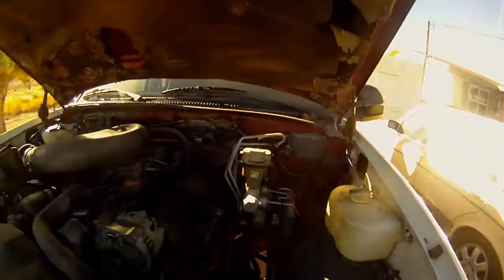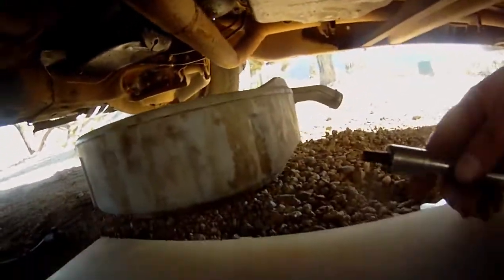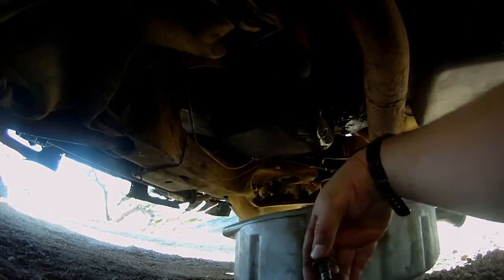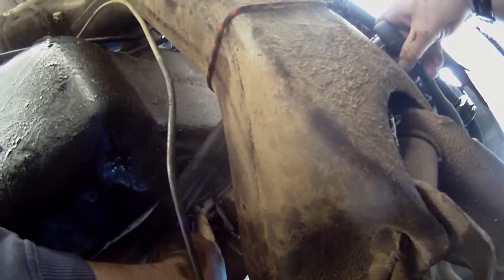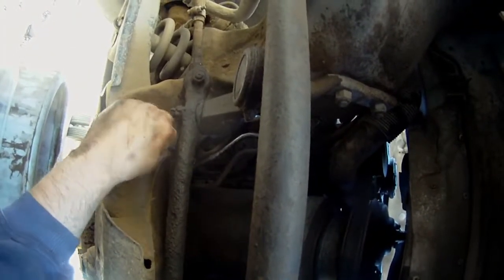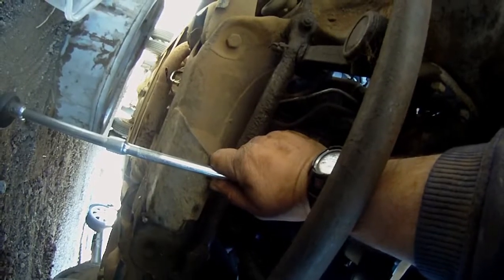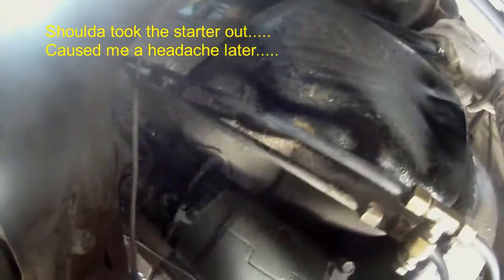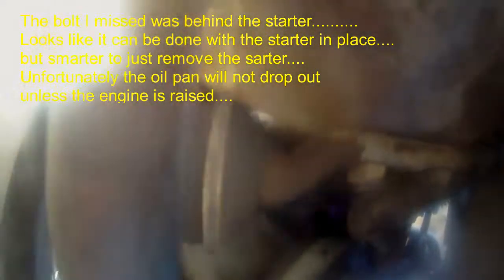GMC 3500 454 OIL PAN REMOVAL PART 1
I start the process of removing the oil pan to replace the oil pump. Looks like I'm in for more then I bargained  for and the engine has to be lifted to get the oil pan out.